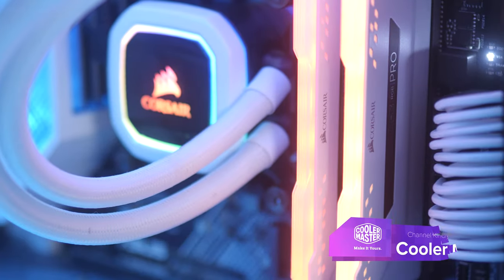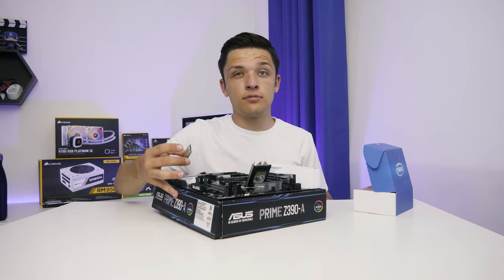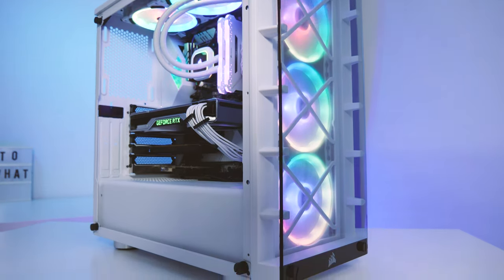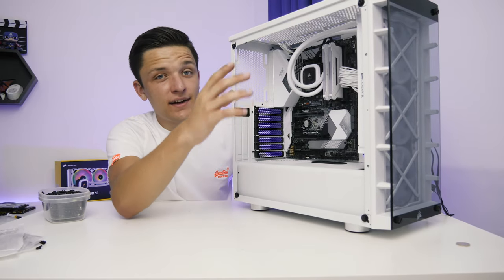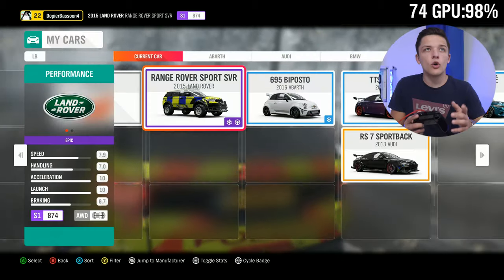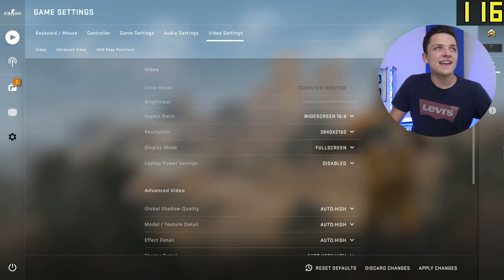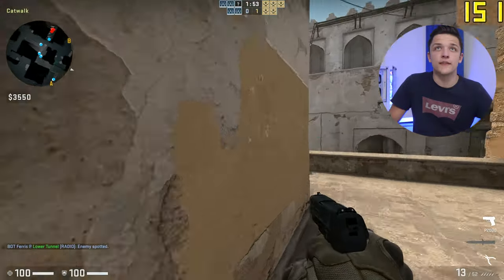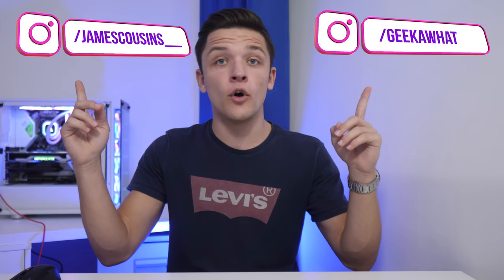Insane $3000 Gaming PC Build 2019! [i9 9900K, RTX 2080 Super & Corsair 465X!]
Today I'll be building a $3000 Gaming PC with some of the best hardware on the market! With the new RTX 2080 Super GPU and Intel's range-topping Core i9 my new editing PC is one killer system!

Amazon (US):
CPU Cooler
SSD (M.2)
SSD (PCI-E x4)

Amazon (UK):
CPU Cooler
SSD (M.2)
SSD (PCI-E x4)

Amazon (Intl.)
CPU Cooler
SSD (M.2)
SSD (PCI-E x4)

For the CPU in this build I opted for Intel's best Z390 CPU, the overclockable, 8 core, 16 thread Core i9 9900K! With a boost clock up to 5GHz too, this is a great processor for gaming and editing!

Mounted on the ASUS Prime Z390-A, this CPU, and the memory in this build, are overclockable on a motherboard that fits the color-scheme, all while staying in budget!

Corsair's Vengeance Pro LPX in white was the go-to RAM choice, with RGB diffusion up top and a white heat spreader it looks great and performs very well.

On the storage front a 1TB 970 Evo from Samsung and Intel's fast Optane 900P drive make for a great combination, raw speed and capacity all in one!

For the graphics card in this build there was one choice - the latest and greatest RTX 2080 SUPER from NVIDIA is a 4K Gaming beast, and works really well in Premiere Pro and Davincii Resolve too!

Other components include a white H100i Platinum SE cooler from Corsair, their latest iCUE 465X case and an 850W RMx series power supply!

Full $3000 Gaming PC Parts List:
CPU: Intel Core i9 9900K
CPU Cooler: Corsair H100i Platinum SE
Motherboard: ASUS Prime Z390-A
RAM: Corsair Vengeance Pro LPX White - 16GB
SSD (M.2): Samsung 970 EVO 1TB
SSD (PCI-E x4): Intel Optane 900P 480GB
GPU: NVIDIA RTX 2080 Super Founder Edition
Case: Corsair iCUE 465X
PSU: Corsair RMx Series - 850W